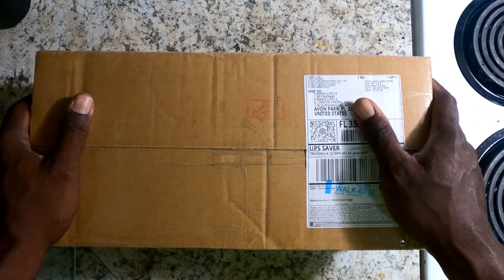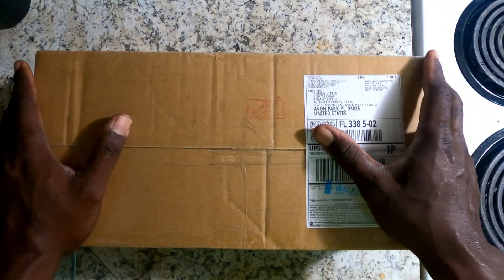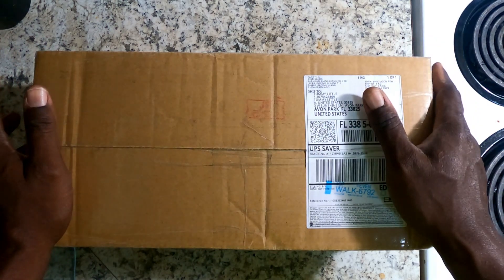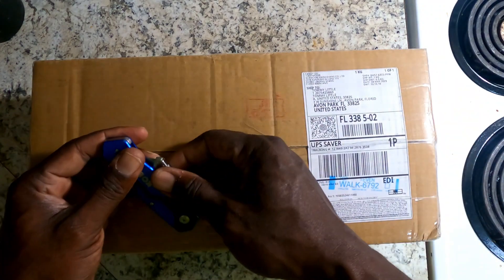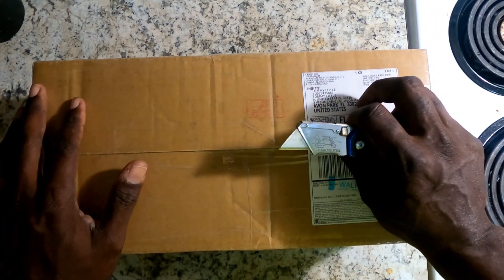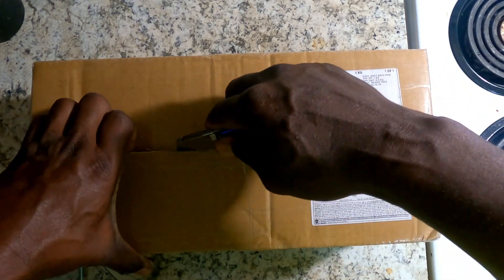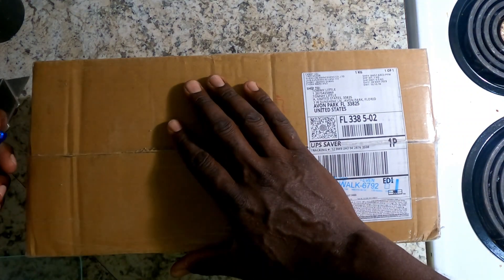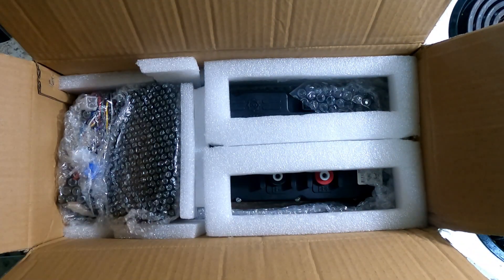fardriver nd72850 and dkd display unboxing and first impressions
thanks to my friends, they sent me some money to get this fardriver controller nd72850 and a dkd display for my 8000w ebike qs 273